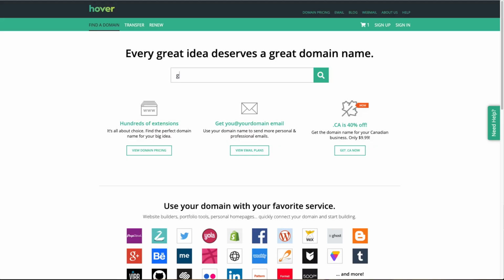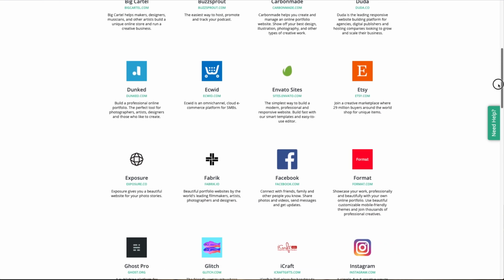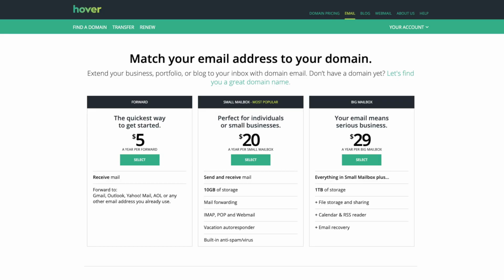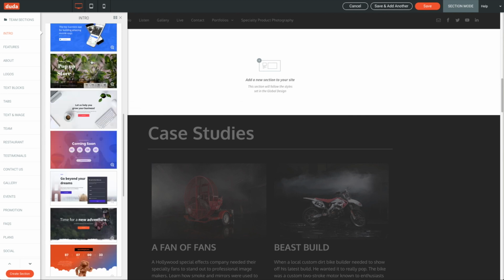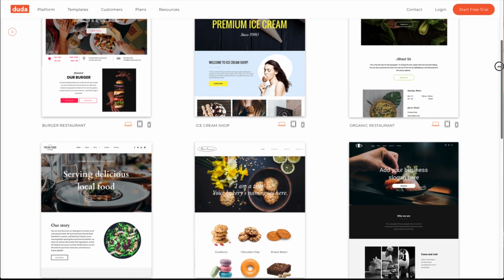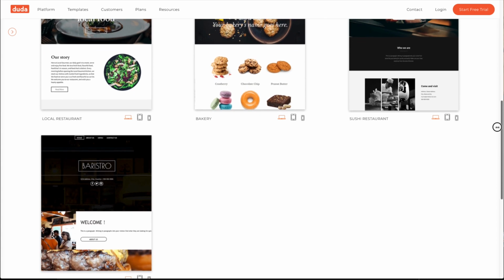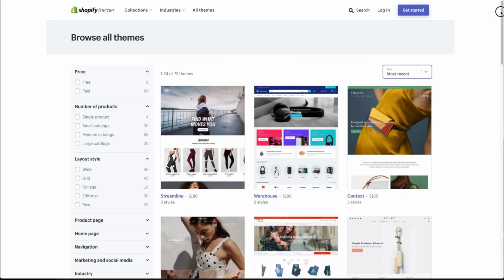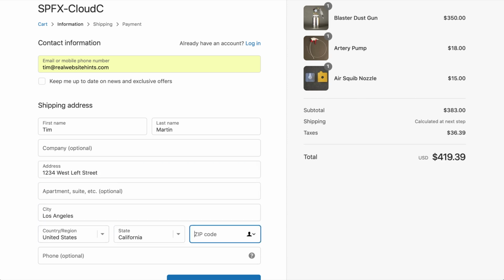Best Tools to build a website with right now!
Here are 3 of my favorite tools for building a website with right now! 2 of them are offering special promotions to help small businesses sell online.